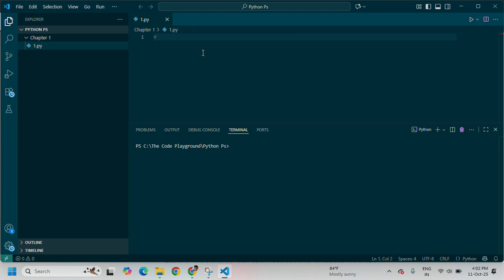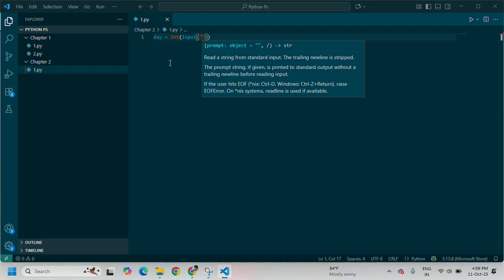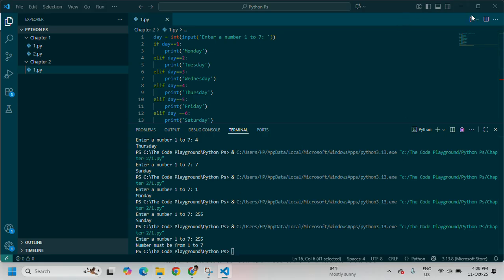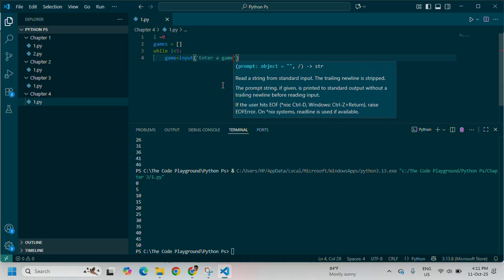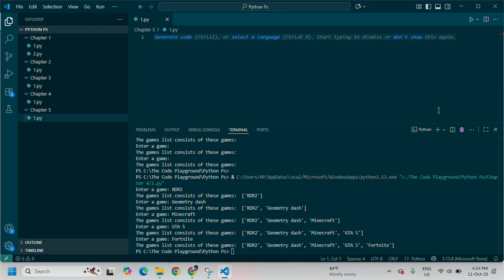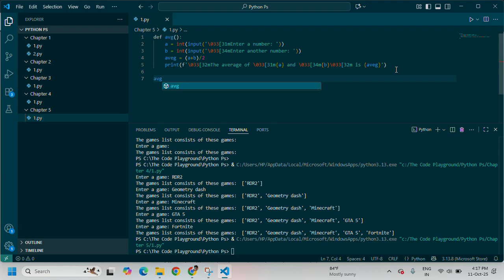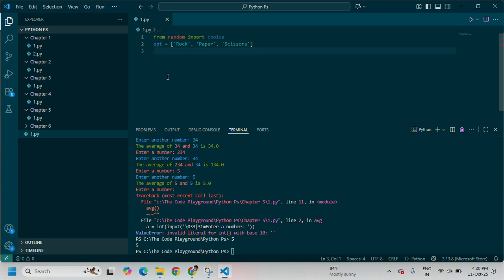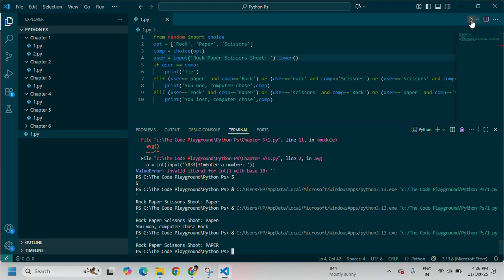Python Practice Question Solving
Im making a book on python programming named TheStart.py:Your first steps into Python Programming. I added a project section at the end for practice. If you are stuck on anyone, you can come and see how to solve it.